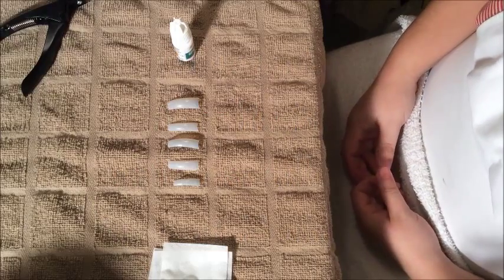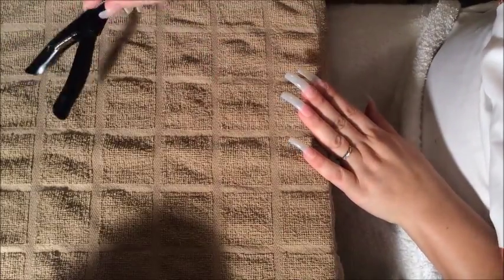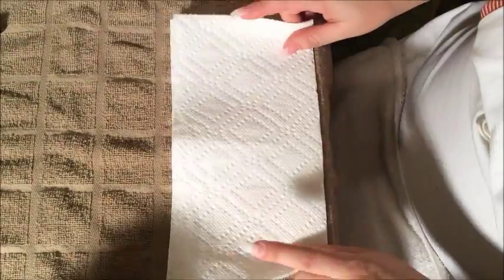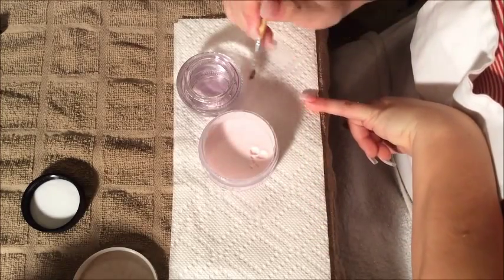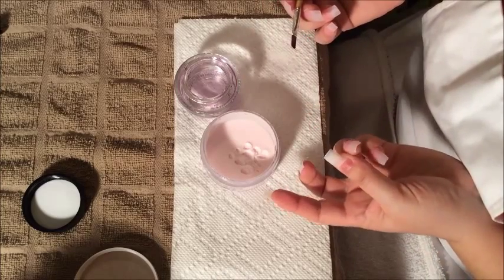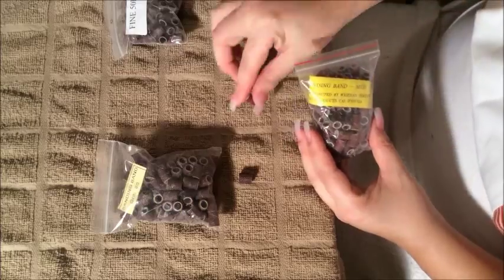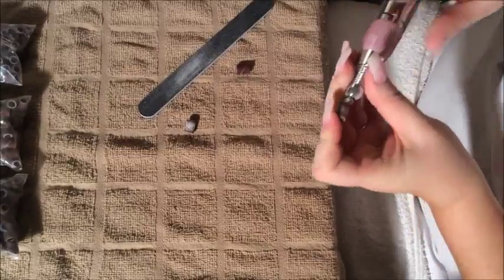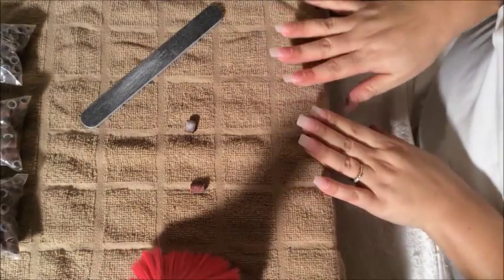How to Do: Acrylic Nails with a Small Brush at Home / NAILSJAMIEBEE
I hope this video will work for you! If so please let me know and LIKE the video. Thanks :)

This is how I do my Acrylic nails at home. I fine it to be easier to use a small brush so I can have control of the acrylic, placing the acrylic in small amounts.